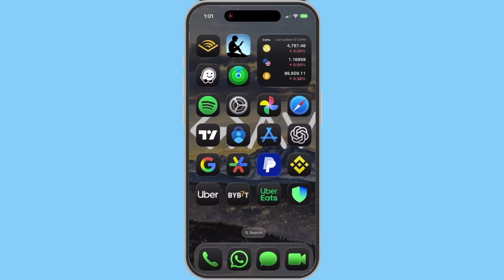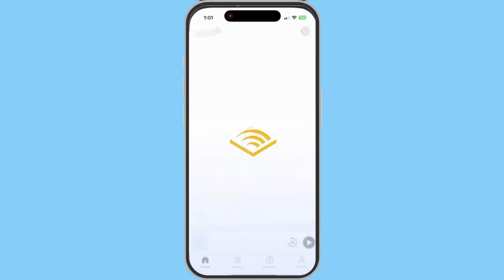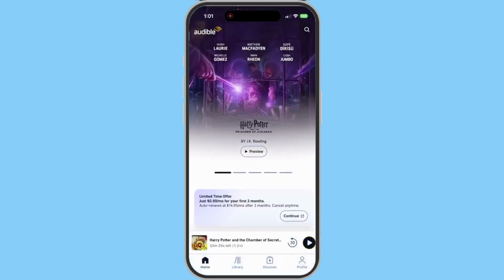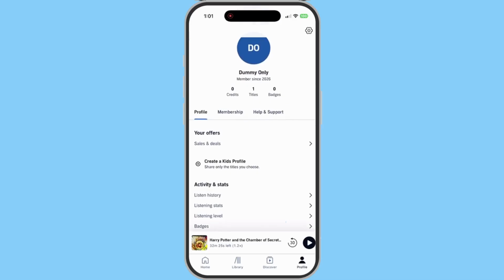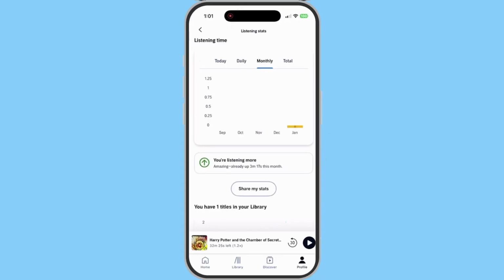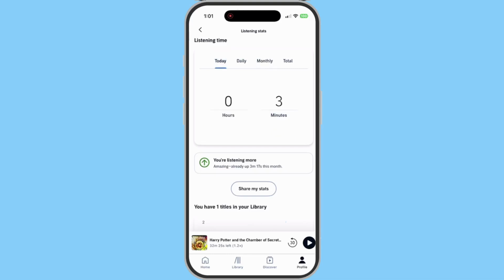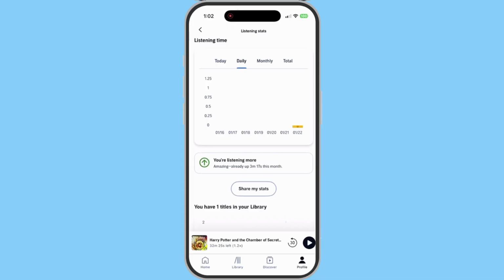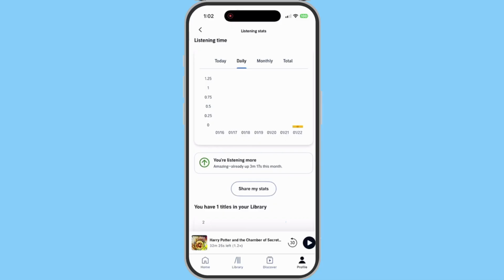How To View Your Listening Time In Audible (Step-by-Step)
In this video, you will learn exactly how to check your listening statistics and total time spent on audiobooks. Monitoring your progress is a great way to stay motivated and see your reading habits clearly.

Here is what we cover to help you track your progress:
• Accessing the profile section within the Audible app
• Finding the listening level and stats dashboard
• Viewing daily, monthly, and total listening time
• Understanding badges and listening milestones

Follow these instructions to easily navigate the app and find your data. Knowing your listening time helps you manage your library and set new reading goals for yourself.